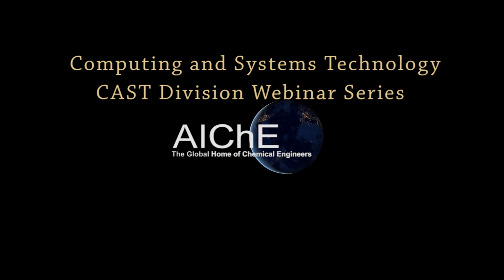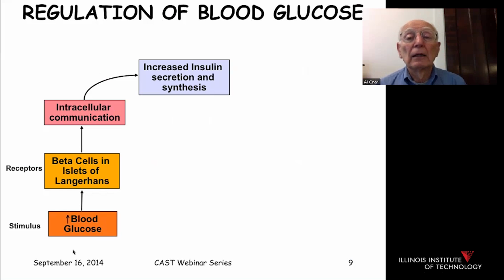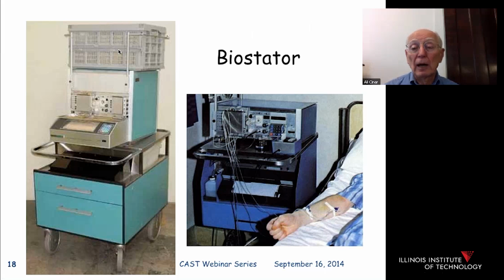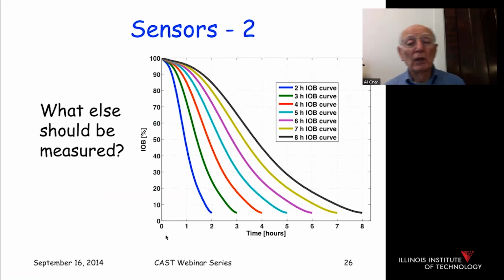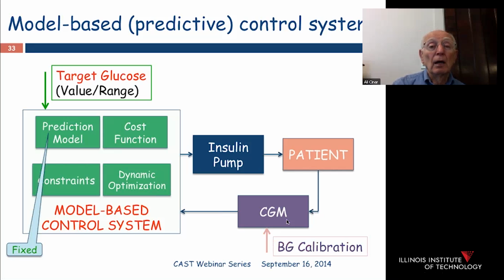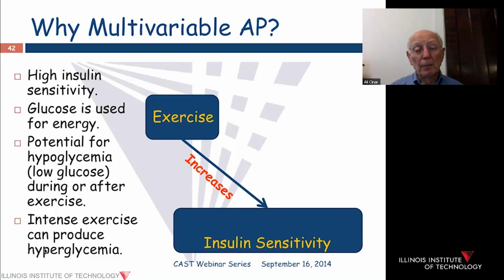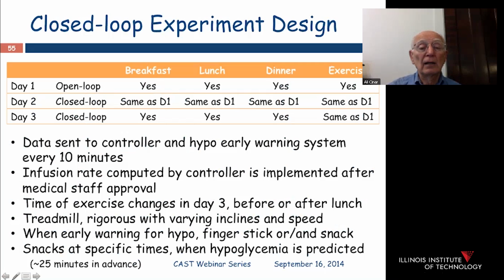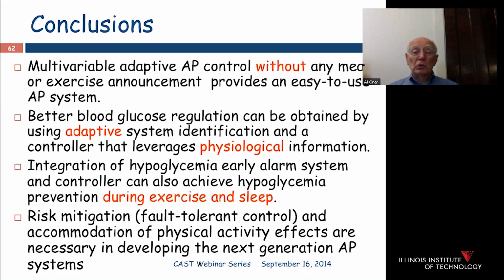Control of Artificial Pancreas Systems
Artificial pancreas (AP) holds promise for improving blood glucose homeostasis in patients with Type 1 diabetes (T1D).  Several control techniques have been proposed for developing the control algorithms of an AP. The presentation will introduce various control techniques (PID, model predictive control, adaptive control, fuzzy logic) used in AP systems. Research efforts have focused on various control algorithms and estimation techniques for the carbohydrate content and timing of meals. Physical activity has a significant effect on glucose utilization and blood glucose concentrations (GC), and can cause hypoglycemia during or after exercise, with a high likelihood of promoting nocturnal hypoglycemia. A multivariable AP control algorithm that can accommodate the effects of exercise will be presented.  It uses physiological data from sports armbands that are incorporated in models to improve the accuracy of glucose concentration predictions and in the control logic of the control system. Hypoglycemia is a major challenge for AP systems. Since patients with T1D do not have natural means to reduce plasma insulin levels and their glucagon response is often impaired, they are unable to prevent hypoglycemia with endogenous means.  AP systems with dual hormones (insulin and glucagon) and an integrated multivariable hypoglycemia early alarm and control system for glucose regulation in patients with T1D will be discussed.

Biography:

Ali Cinar is a professor of chemical engineering at Illinois Institute of Technology and the director of the Engineering Center for Diabetes Research and Education (ECDRE). He has a joint appointment in the Biomedical Engineering Department at IIT. He was Vice Provost for Research and Dean of the Graduate College at IIT from 2000 to 2013. His research specializations include diabetes and control of artificial pancreas systems; modeling of angiogenesis and tissue growth; modeling, supervision, and control with agent-based systems; and multivariate statistics and artificial intelligence techniques.  Dr. Cinar holds a Ph.D. in chemical engineering from Texas A&M University.  He is a Fellow of AIChE and member of ADA, BMES, IEEE, and TERMIS. He has published two books, over 180 technical papers in refereed journals and conference proceedings.  Full list of publications, detailed description of research interests, presentations, and software is available